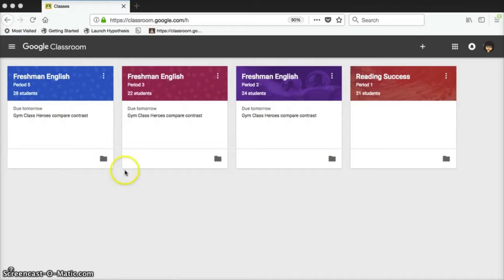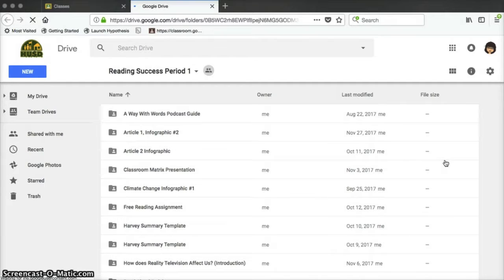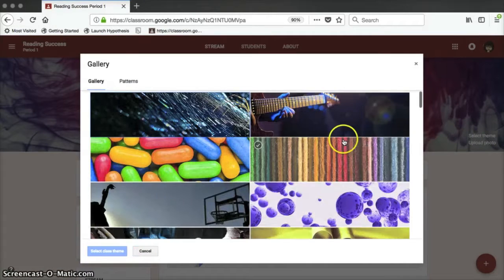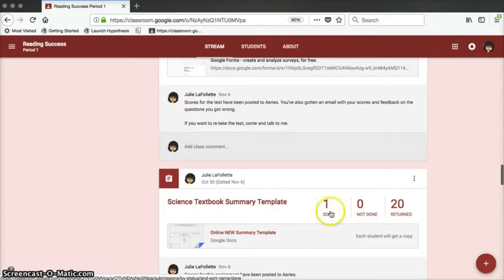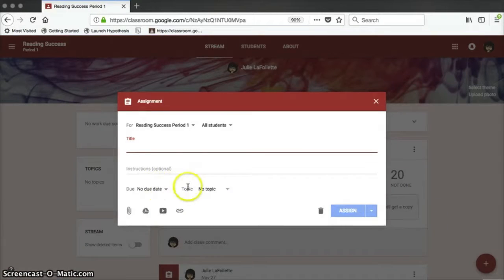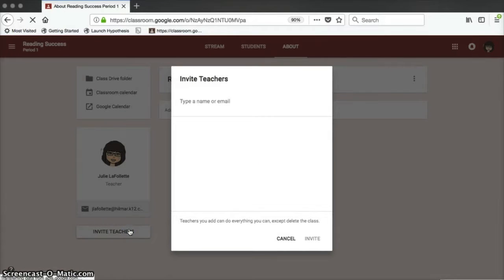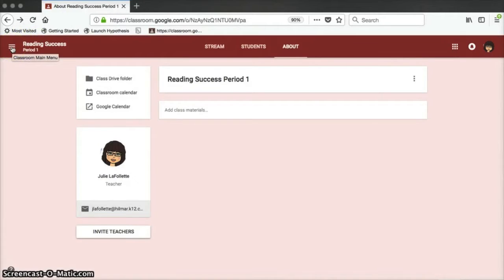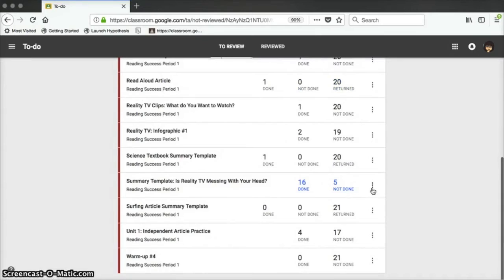EdTech Tuesday Video #26: New Features in Google Classroom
This video explores some of the lesser known features of Google Classroom.